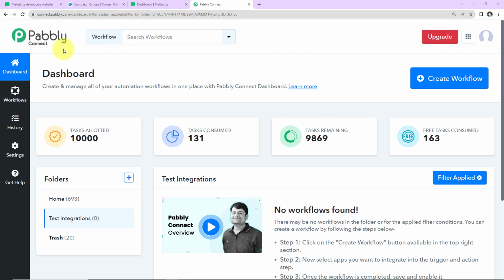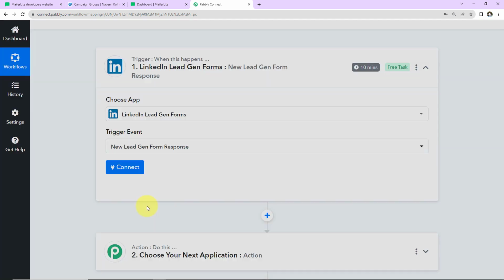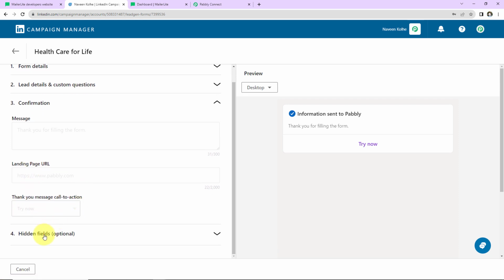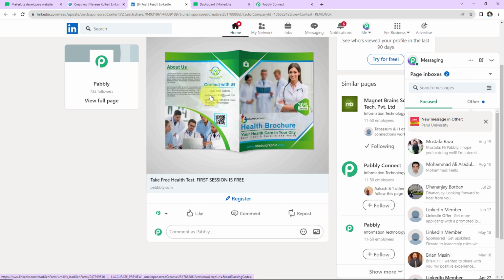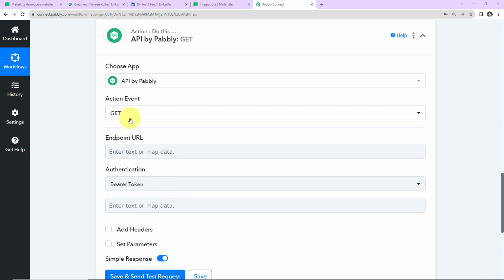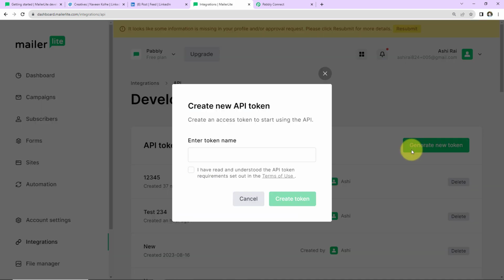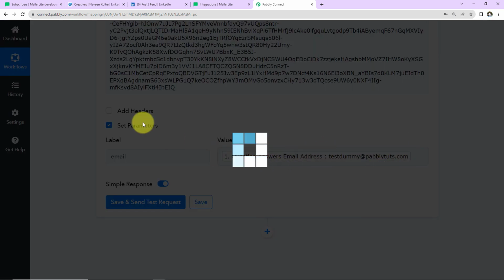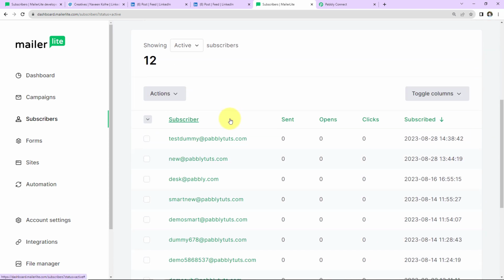How to Send LinkedIn Leads to Other Application using API by Pabbly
🔥Workflow Link:
In this video, we'll show you how to integrate API by Pabbly and LinkedIn using Pabbly Connect. With this integration you can automate the process of sending LinkedIn leads to your desired destination. Here's how this API integration works:

Capture LinkedIn Leads:
When a new lead is generated through LinkedIn, the lead information is collected.

Configure API Integration:
In Pabbly Connect, set up a custom API integration using the API triggers and actions available.

Map Data:
Define the data mapping between the LinkedIn lead information and the required format for the destination application.

Send Data to API Endpoint:
Utilizing Pabbly Connect's API action, send the mapped lead data to the designated API endpoint of the target application.

1. Automation: Pabbly Connect offers automation capabilities that can help you automate mundane and repetitive tasks. This allows you to save time, money and resources.

2. Integration: Pabbly Connect provides a wide range of integrations so that you can connect different web services with each other. This helps you to create smarter workflow processes and make your business more efficient.

3. Security: Pabbly Connect takes security seriously and provides an industry-standard security system to protect your data and applications.

4. Scalability: Pabbly Connect is highly scalable and allows you to easily add new applications and services to your workflow.

 5. Cost-effective: Pabbly Connect is cost-effective and provides plans for different business sizes.